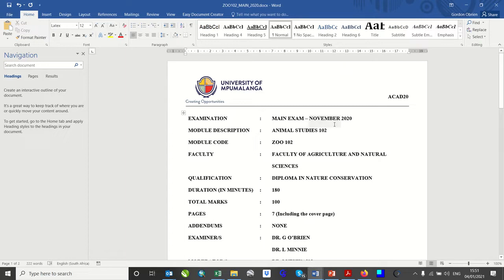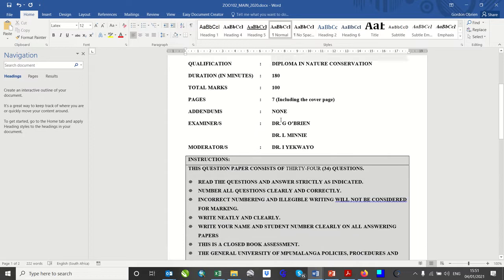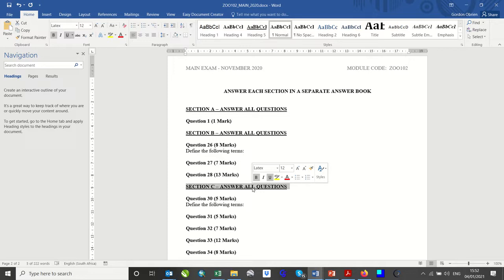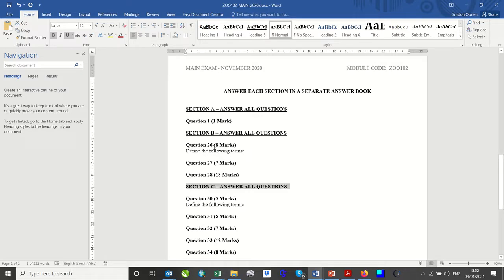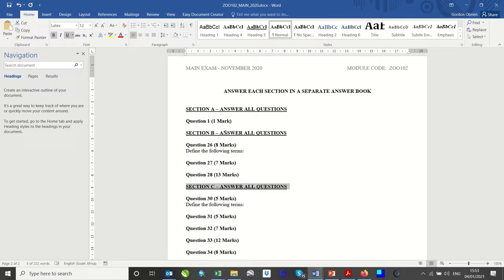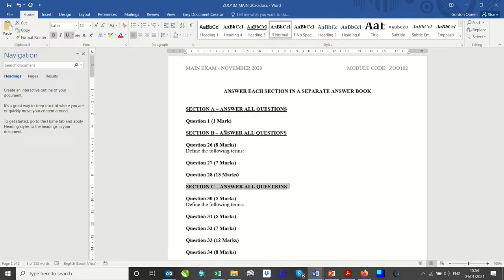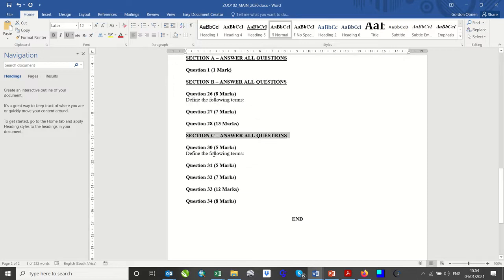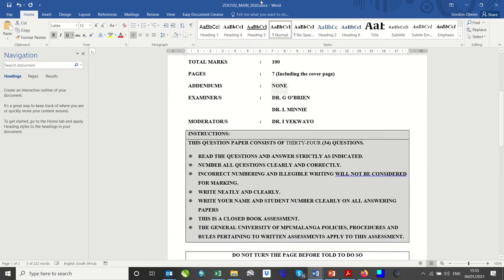O'Brien exam structure for students SMALL